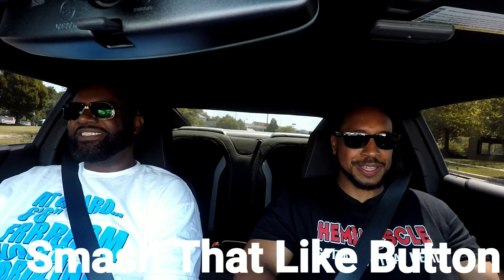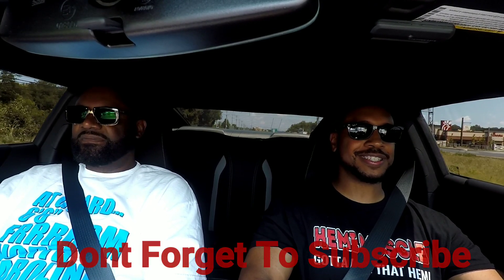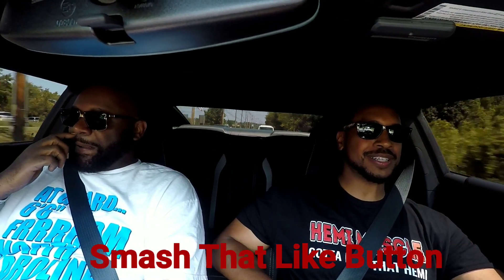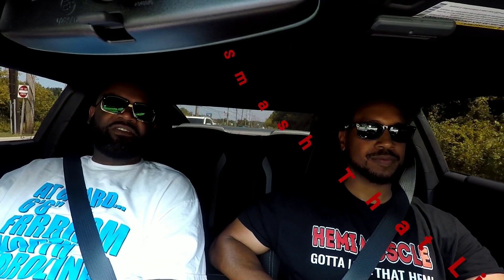This New 2019 Chevrolet Camaro Sport Mode SHOCK ME!!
Platsti Dip Gloss Black